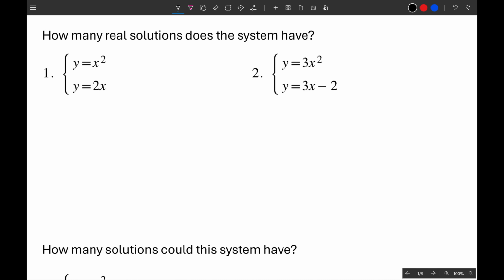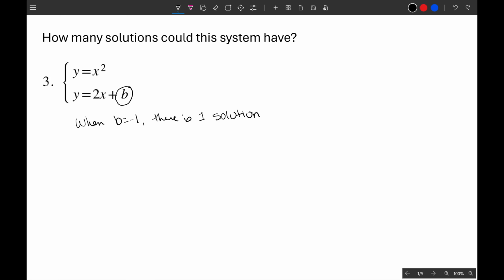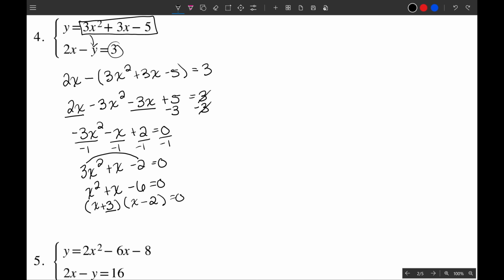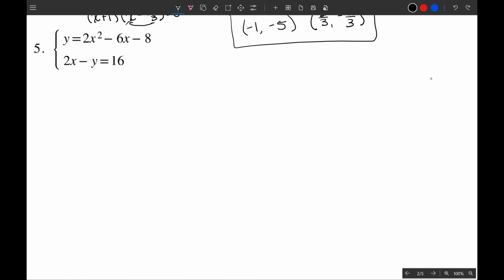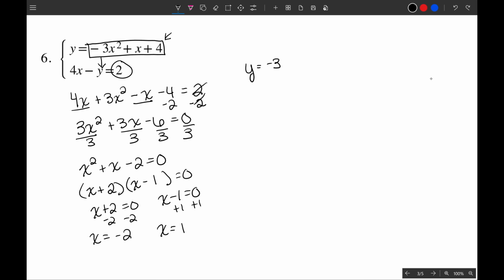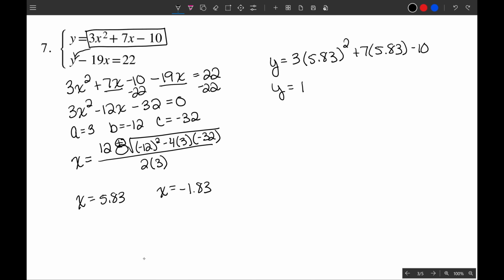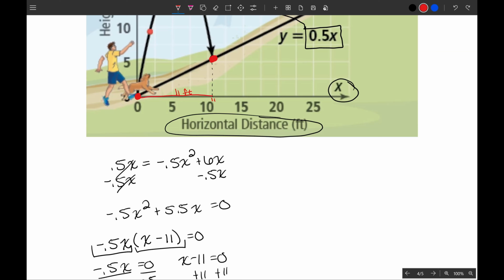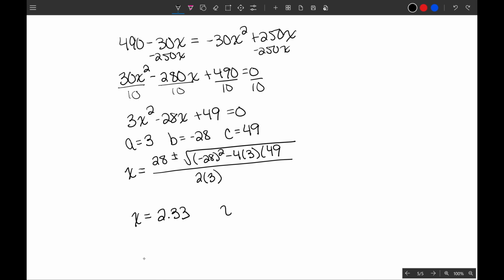Linear-Quadratic Systems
This lesson is over linear-quadratic systems.  This follows Savvas Algebra II Lesson 2-7.